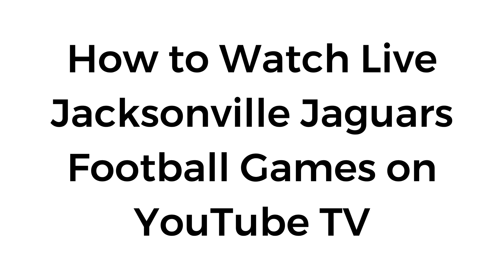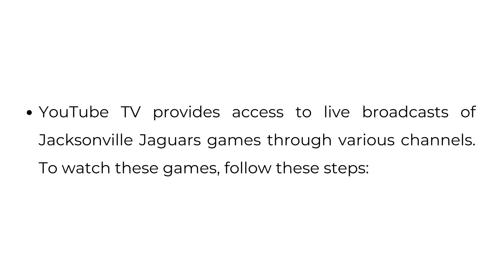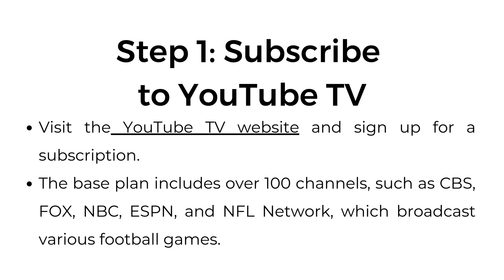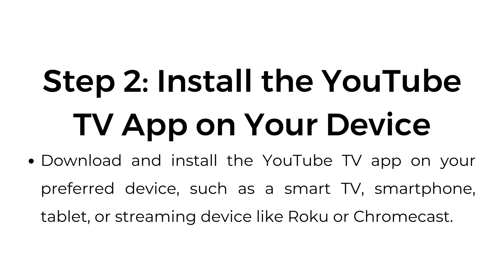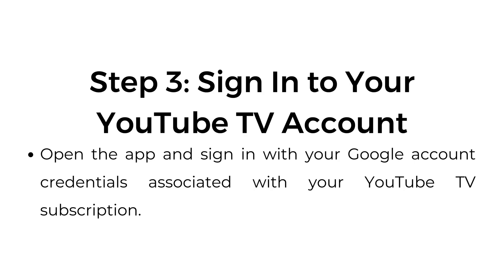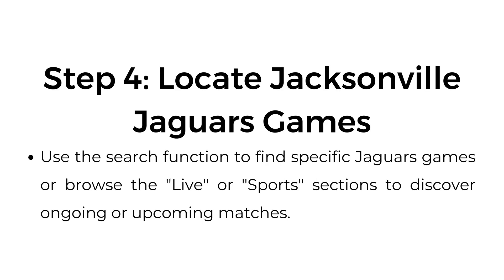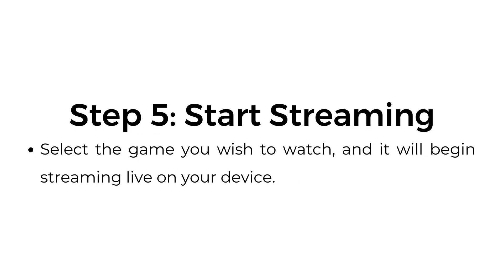How to Watch Live Jacksonville Jaguars Football Games on YouTube TV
In this video, I’ll show you exactly how to watch live Jacksonville Jaguars football games on YouTube TV! With YouTube TV, you can stream all your favorite Jaguars games through major sports channels like CBS, FOX, NBC, ESPN, and NFL Network.

00:00 Introduction
00:11 Step 1: Subscribe to YouTube TV
00:25 Step 2: Install the YouTube TV App on Your Device
00:37 Step 3: Sign In to Your YouTube TV Account
00:45 Step 4: Locate Jacksonville Jaguars Games
00:56 Step 5: Start Streaming